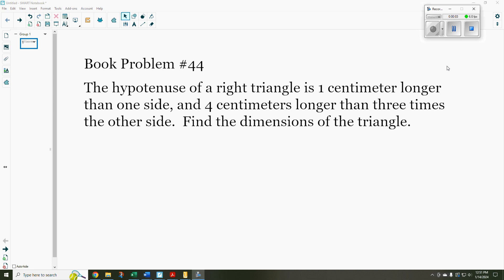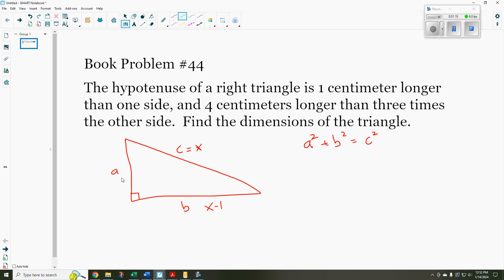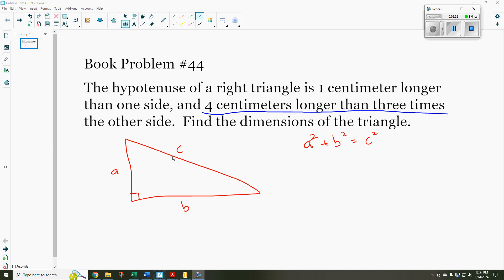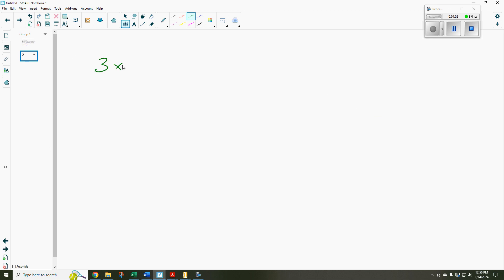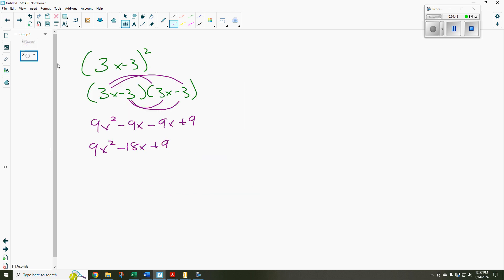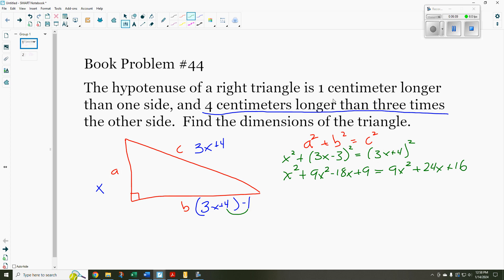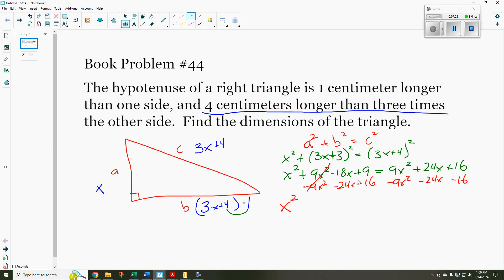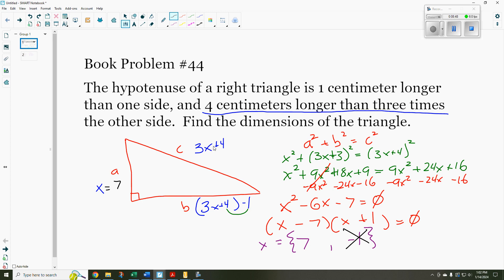Use quadratics to find the dimensions of a right triangle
I correct an arithmetic error at about 6:49.  It's still worth watching.  It explains the concept.